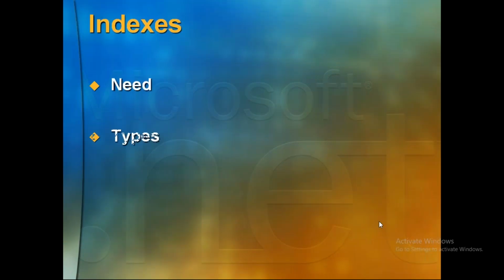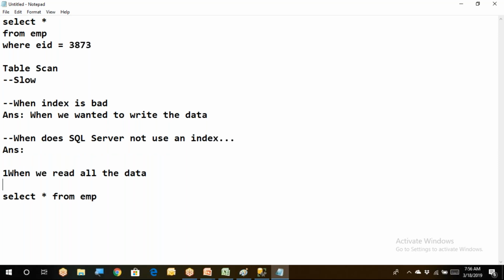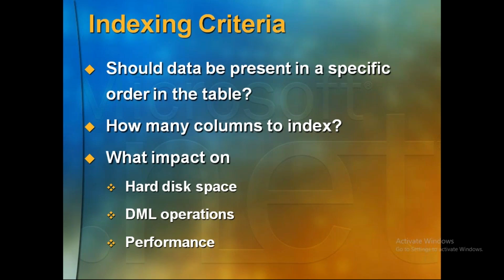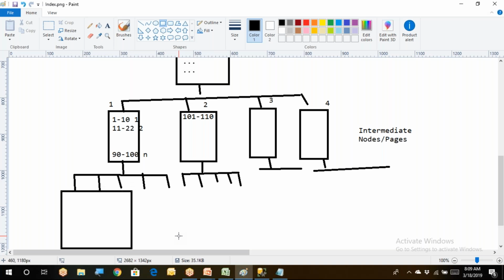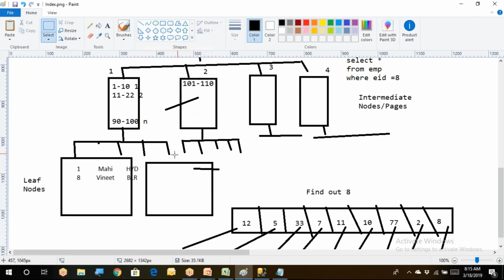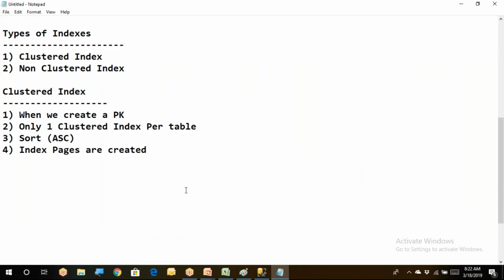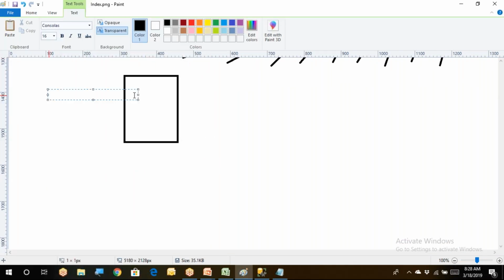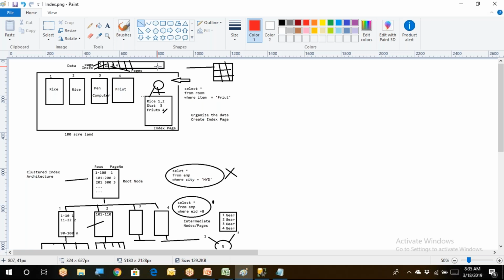SQL Server session 12 Indexes Part2